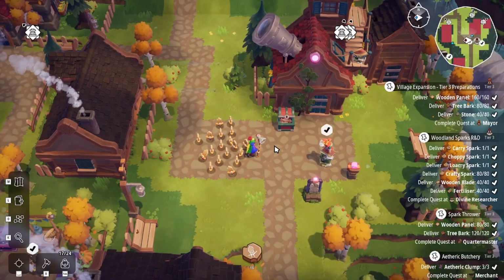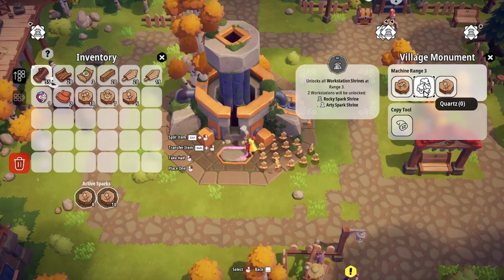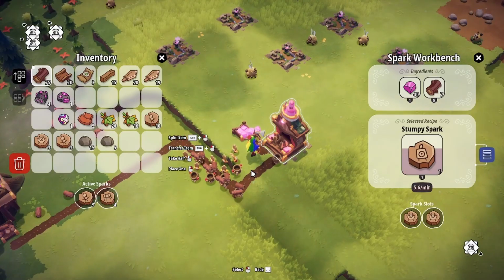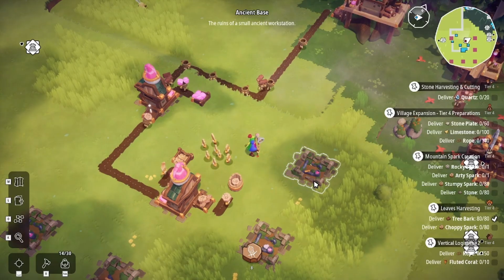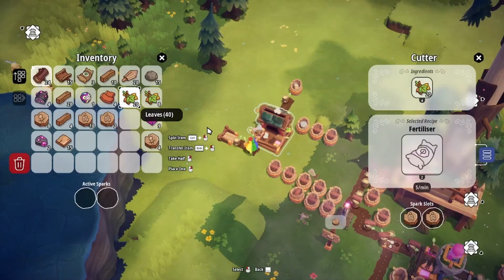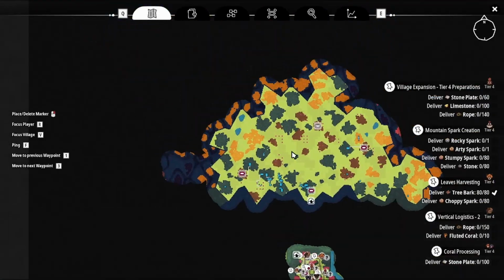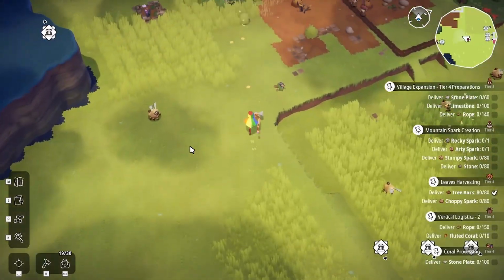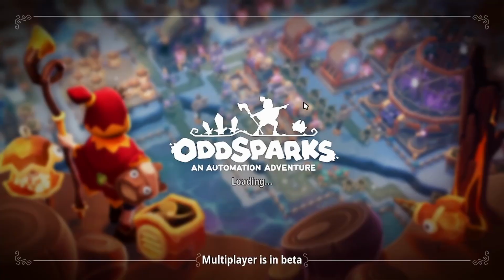Oddsparks 4 Road to the Mountains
In this episode, we expand our base by building new resource gatherers and implement infrastructure that streamlines production. We also set up an entirely new region focused on creating units to strengthen our forces and complete our tasks.

Most excitingly, I begin exploring a brand new region of the map — who knows what we’ll find?

Oddsparks: An Automation Adventure is developed and published by HandyGames.

All gameplay footage is captured for entertainment and commentary purposes.